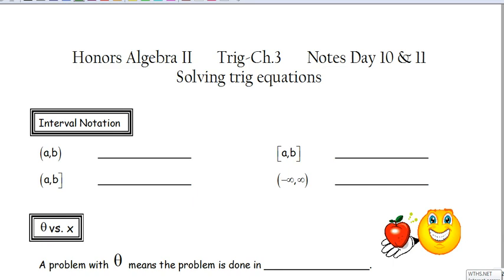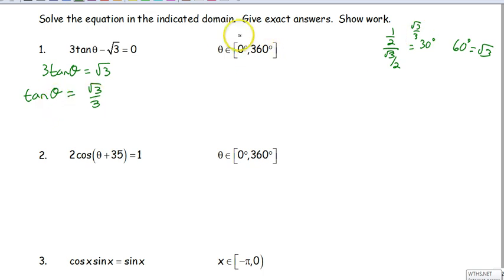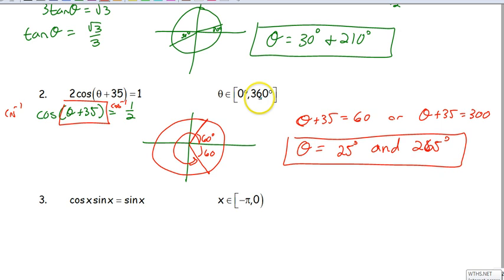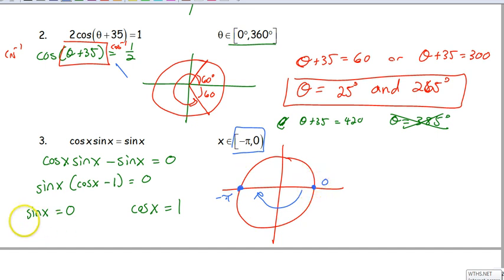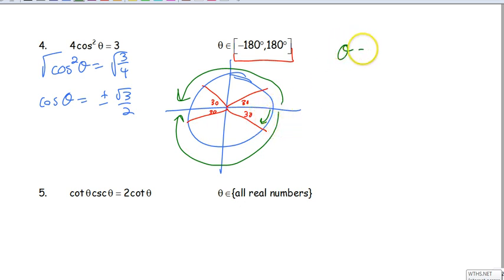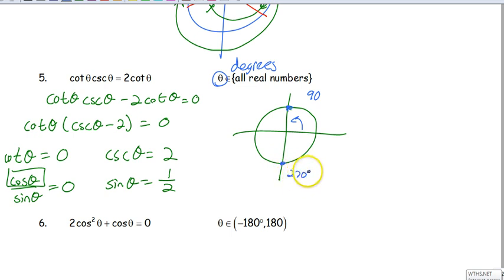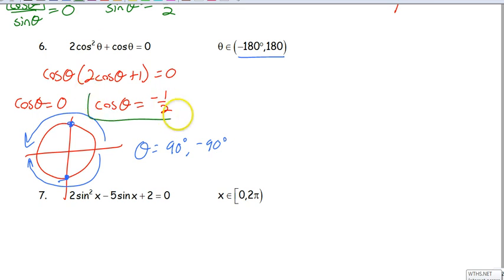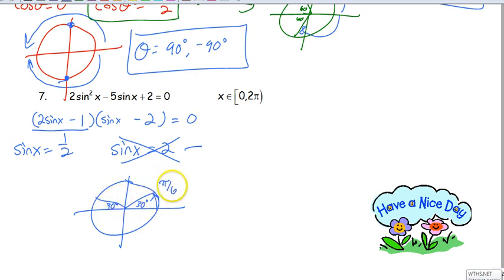HA2 Trig CH 3 Notes Day 10 and 11